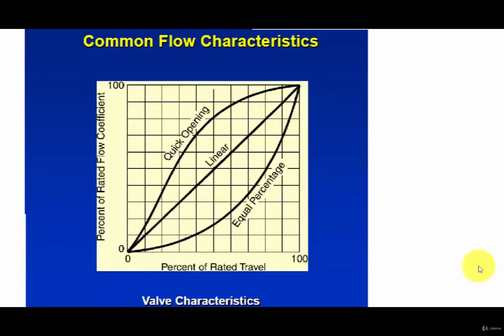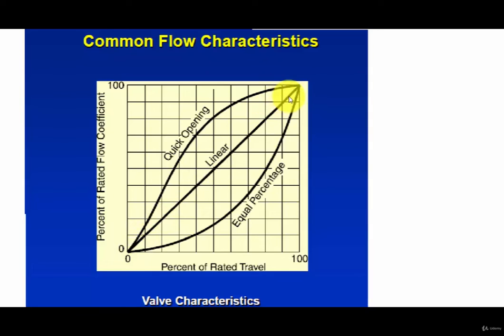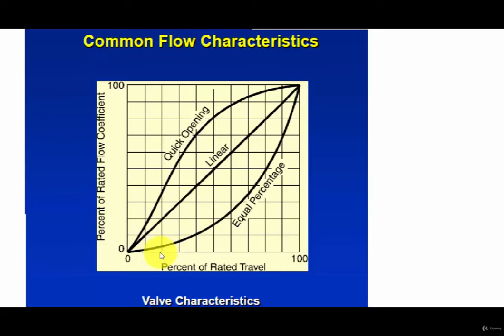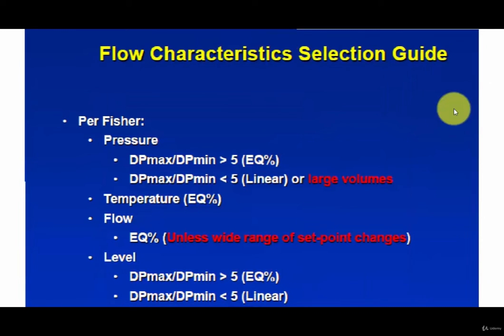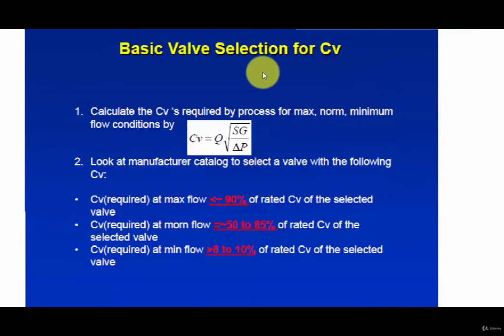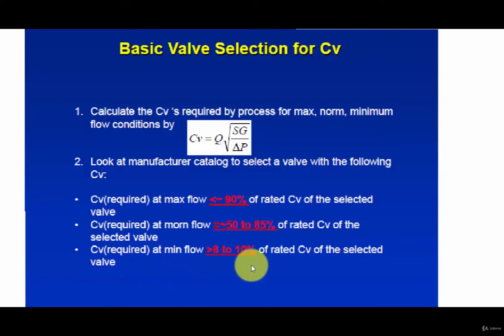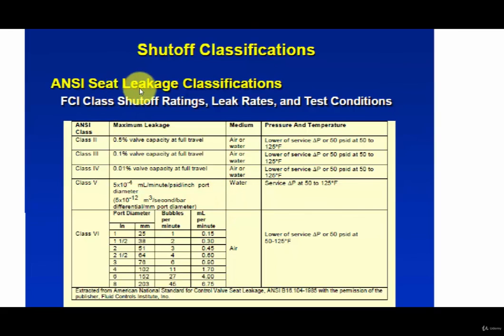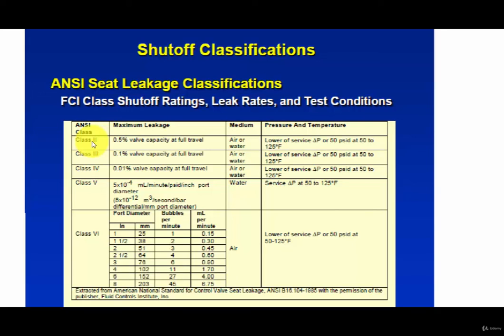2 Control Valve Selection,flow charecteristics,leakage class FreeCourseWeb com